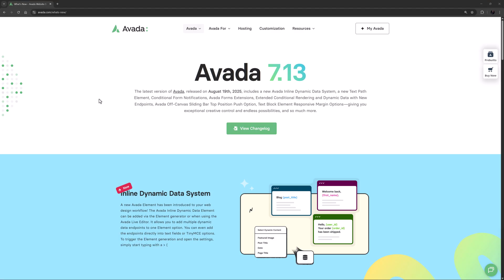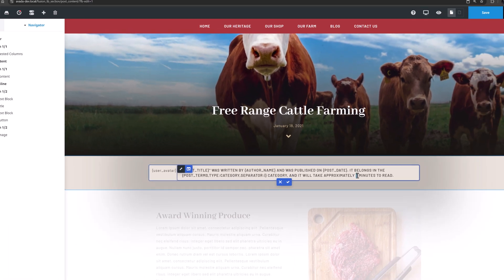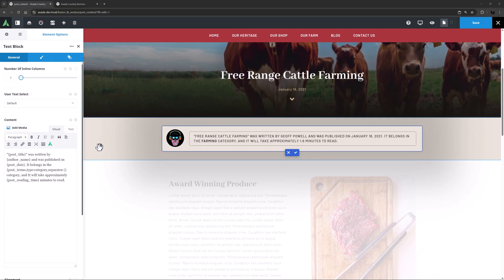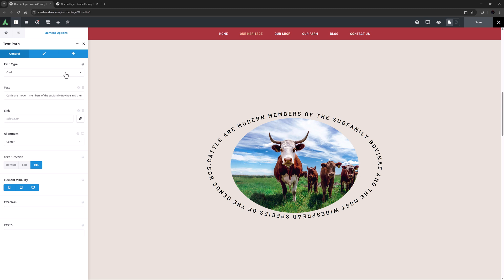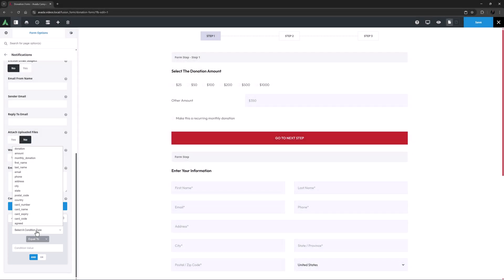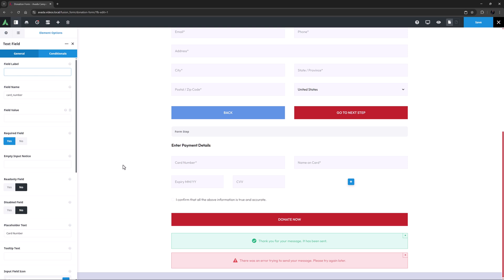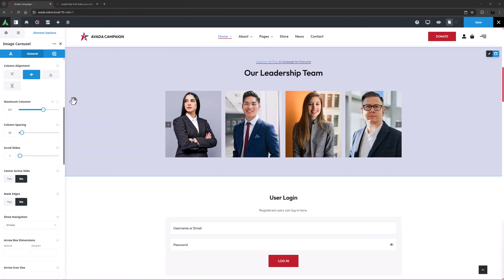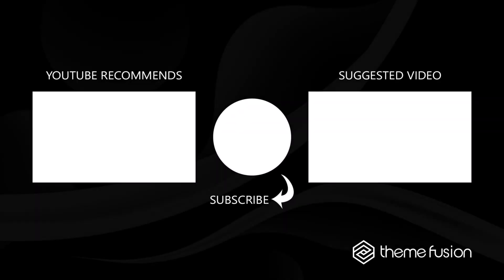What's New in Avada 7.13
Avada 7.13 introduces significant enhancements focused on dynamic data, including a new inline dynamic data Element, syntax-based integration, and additional endpoints such as WooCommerce order status and event features. The release also introduces the new Avada Text Path Element, enabling creative text effects along SVG paths with extensive styling and animation options.

Avada Forms gains conditional logic for notifications, submit buttons, and titles, along with new accessibility improvements and read-only fields. The Avada Off-Canvas Builder adds a push transition for top-position sliding bars. At the same time, other refinements include link decoration, social sharing copy link, responsive carousel options, login password reveal, expanded conditional rendering support, and more.